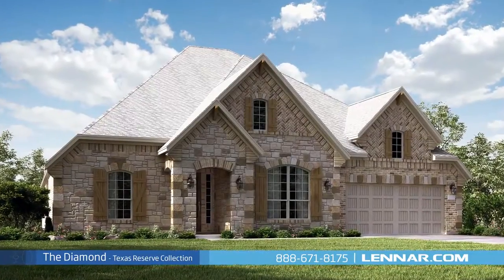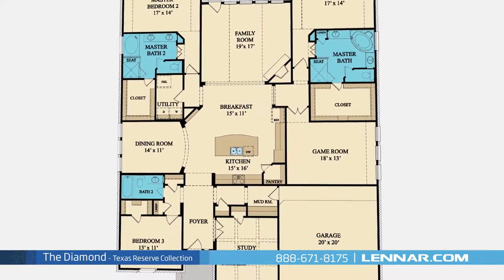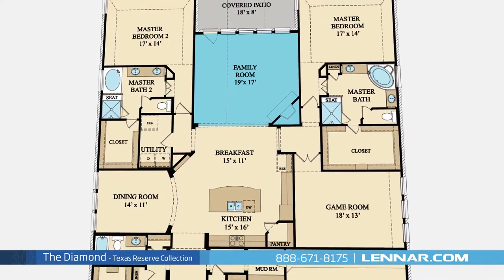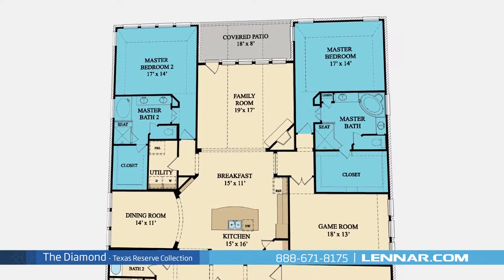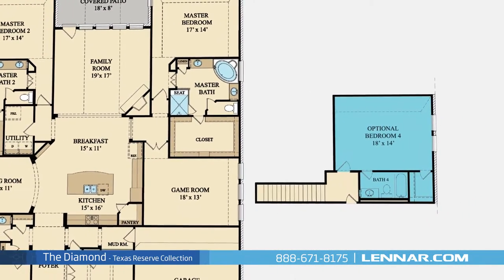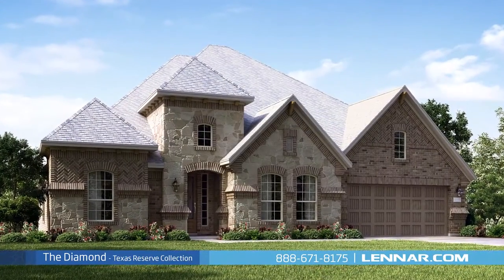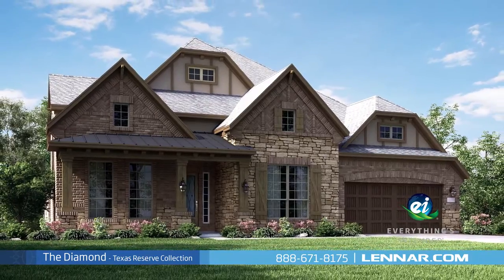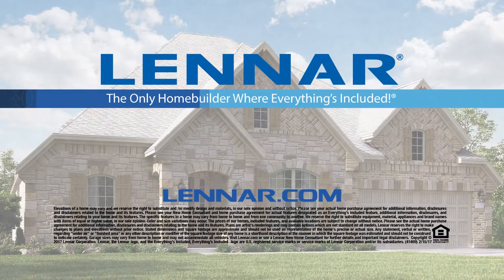The Diamond Home Tour - Lennar Houston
Welcome to The Diamond floor plan, This beautiful one story home includes; three spacious bedrooms, including 2 master suites three full bathrooms, a private study, a sizable game room, a formal dining room, a large open kitchen and breakfast nook, and a generous family room with a corner fireplace; all that interact perfectly with the outdoor covered patio. Both master suites of the Diamond include a private bathroom retreat with separate shower and garden tub, dual vanities and a grand walk-in closet. This incredible new home also features an optional second floor with an additional fourth bedroom and full bathroom, as well as a walk-in utility room and mudroom, plenty of extra storage and a 2-car garage. And because Lennar is the only home builder in Houston to offer Everything's Included homes, the Diamond also includes all of the energy features, kitchen appliances and luxury designer upgrades that you have come to expect from Lennar. For more information on this amazing new home or for directions to any of our Premier Houston Communities visit